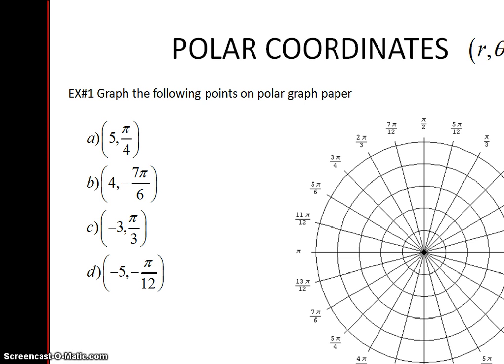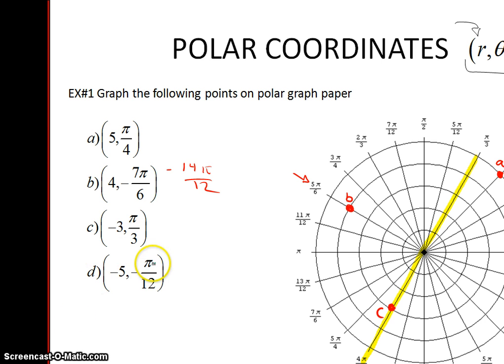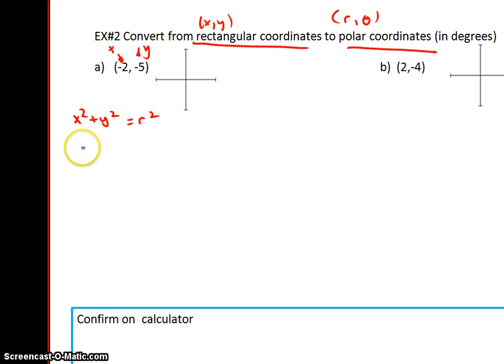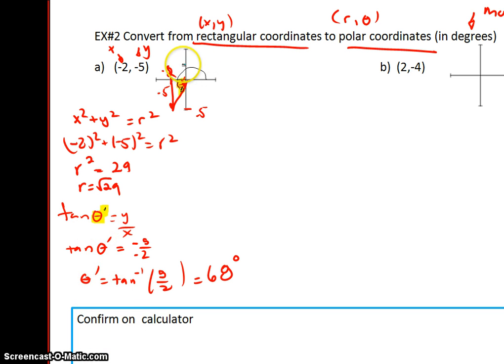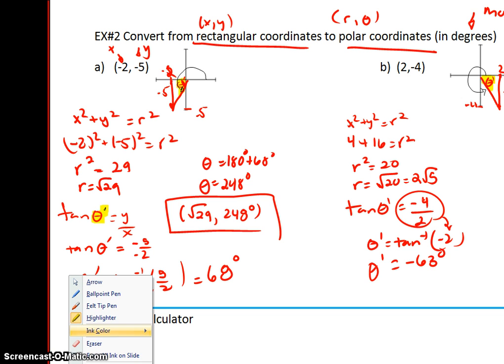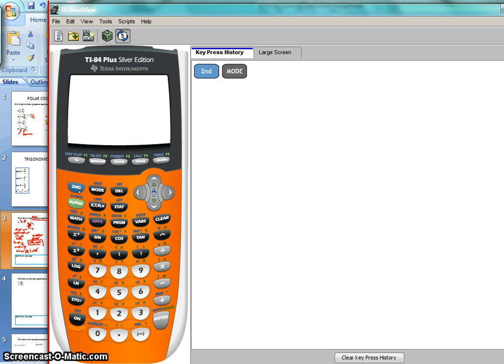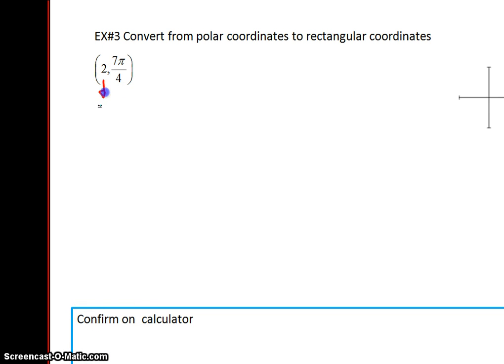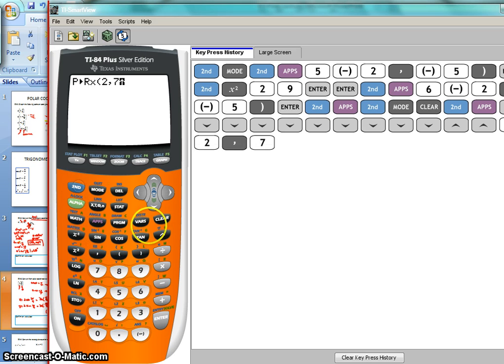9.5 polar points lecture.mp4